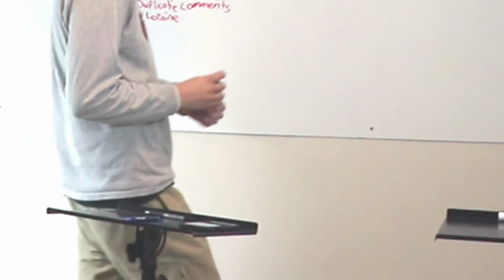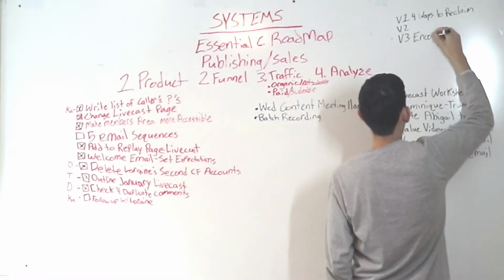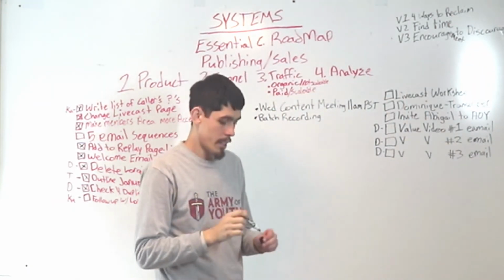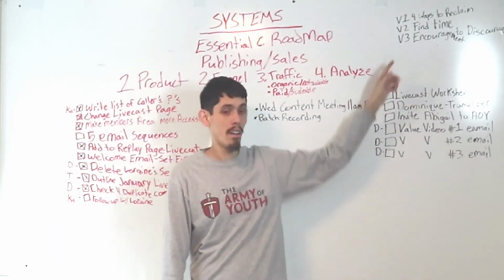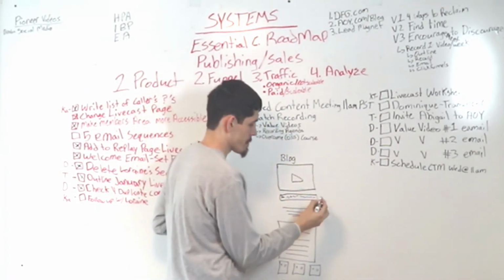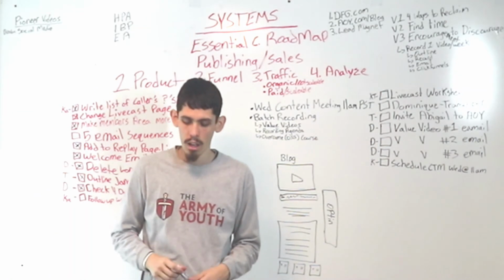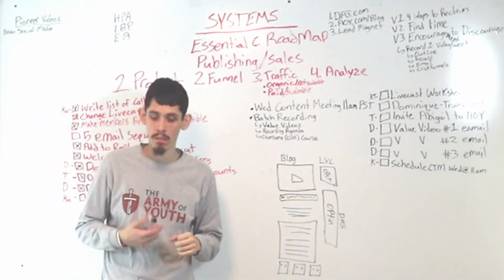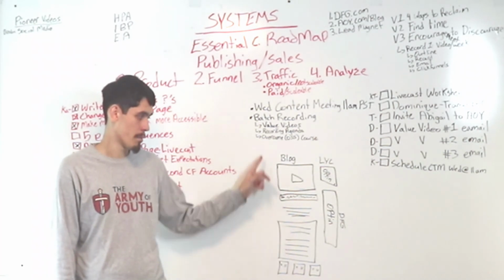AOYO Essential Contact Roadmap Part 2 - 17 Dec 2019 09 03 AM 1